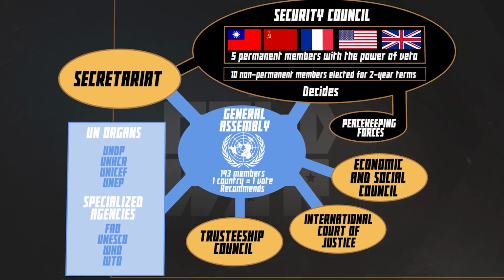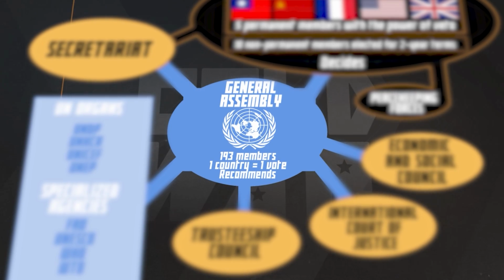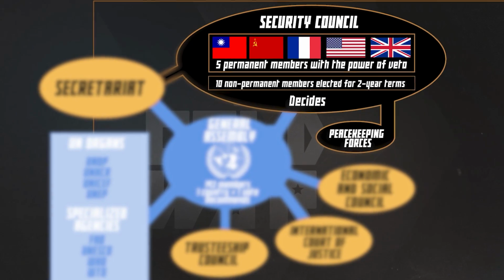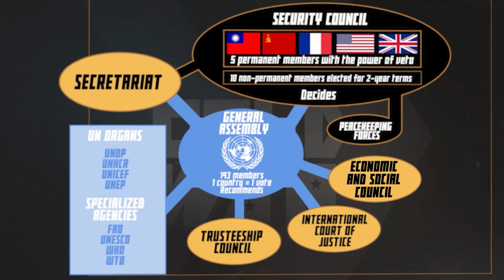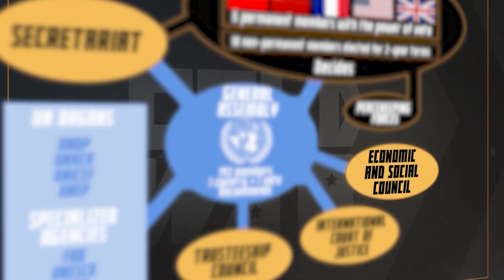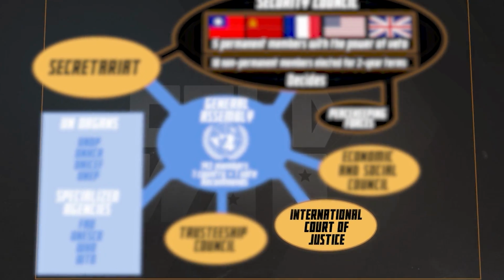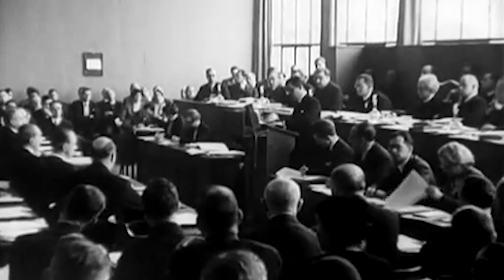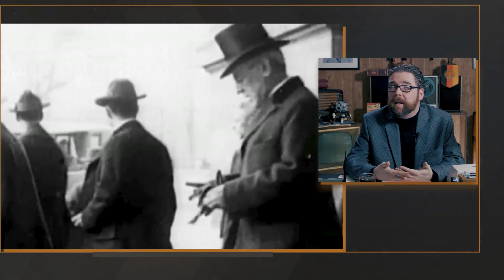United Nations Structure and Organizations - COLD WAR DOCUMENTARY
In the new episode of our historical documentary series on the history of the Cold War we will talk about the structure and organizations of the United Nations